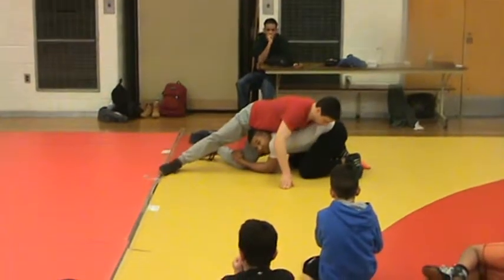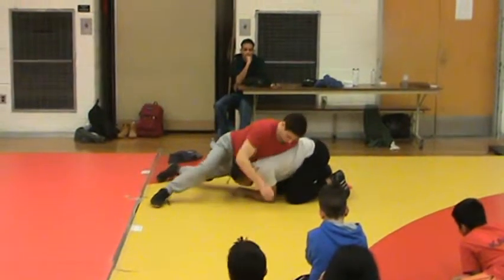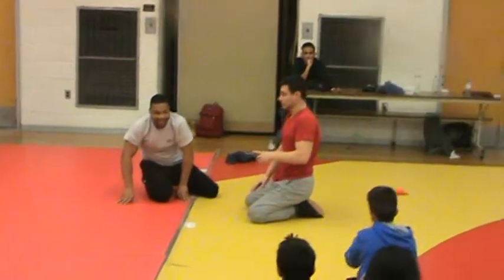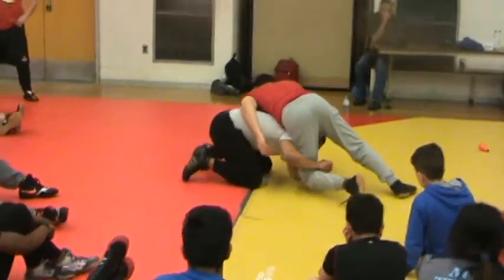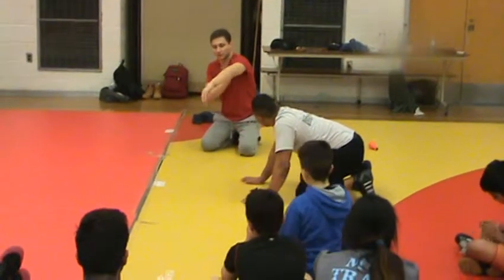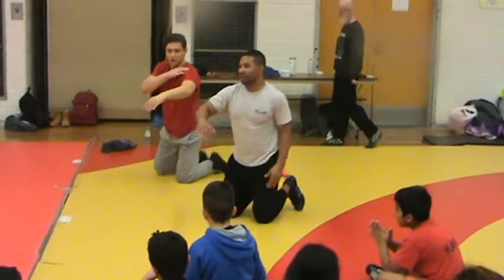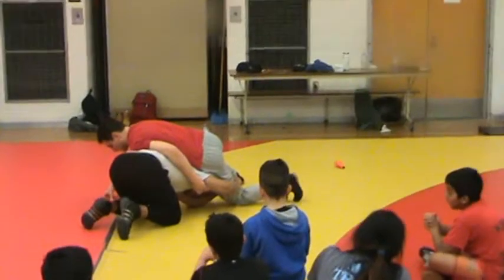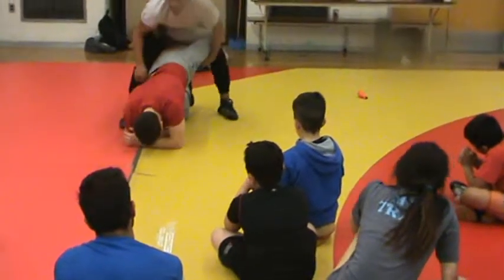Attack after failed single leg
Beat the Streets Christmas Camp 2015